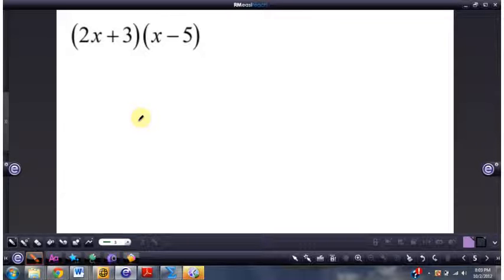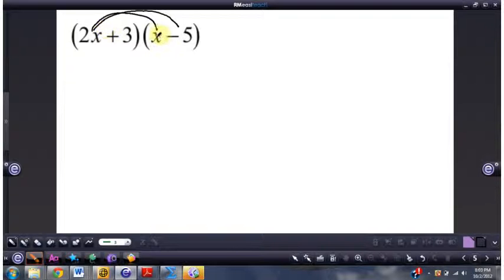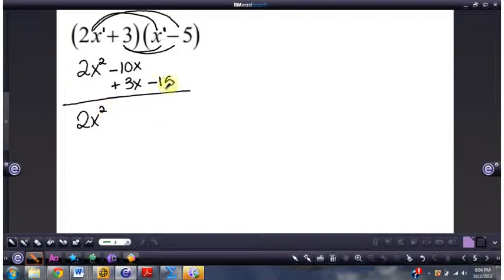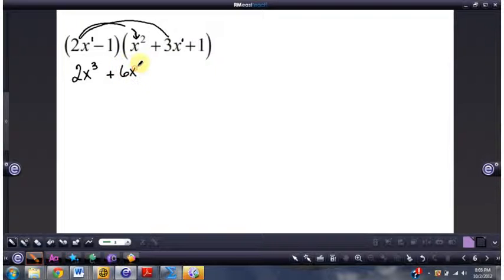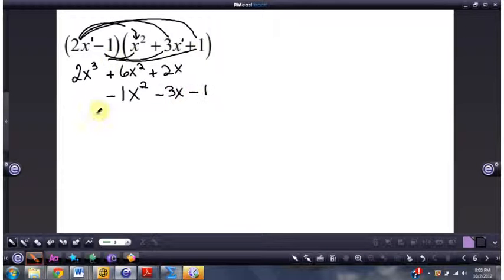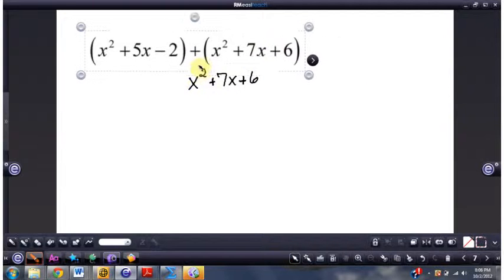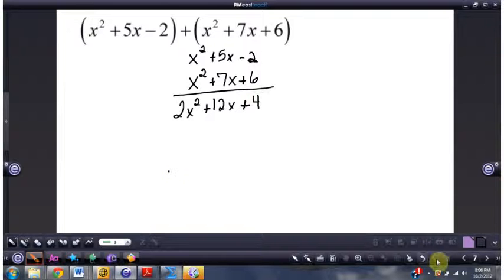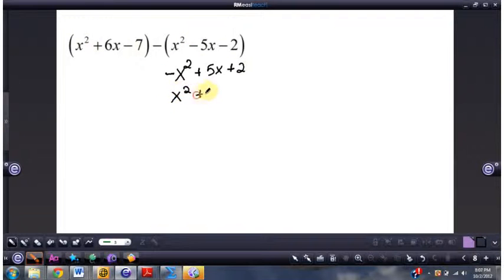Foiling and Combining Polynomials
FOILING and combinging Polynomials